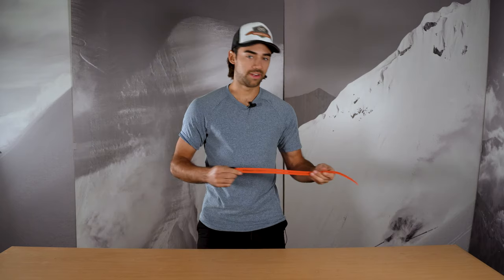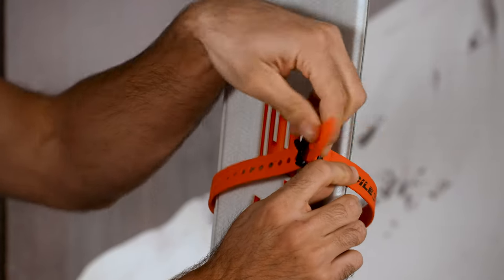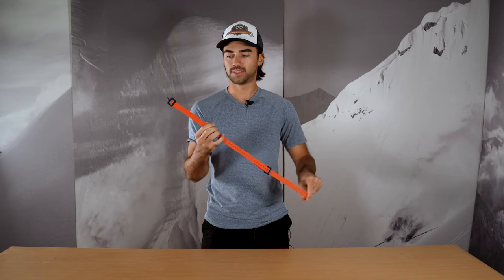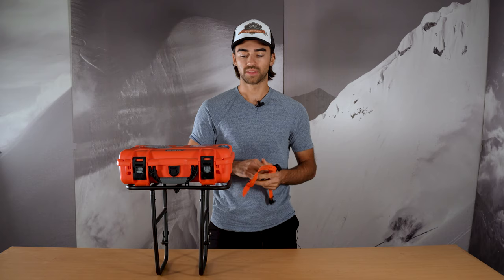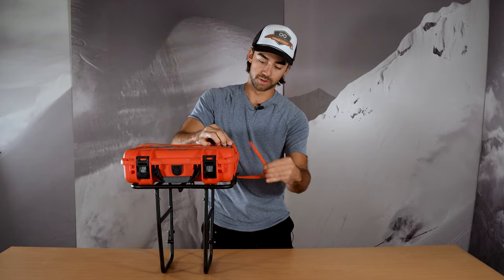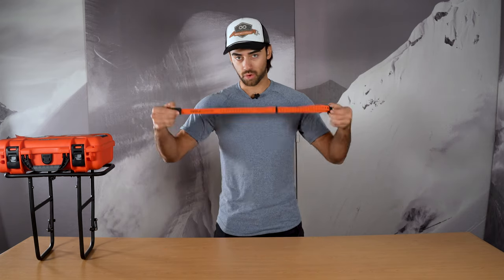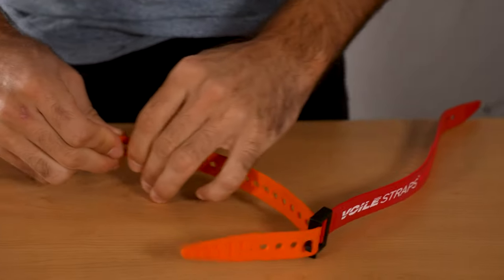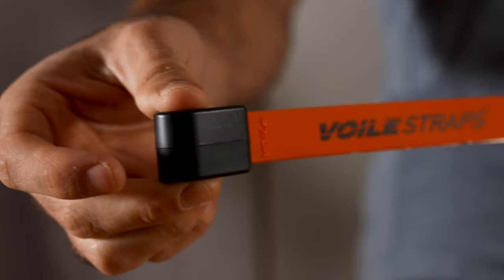How to Use Voile Straps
This video covers how to use standard Voile Straps and Rack Straps. We also threw in a pro tip on how to daisy chain both types of straps.

00:00 - Standard Voile Strap
00:36 - Daisy Chain
01:02 - Rack Strap
01:50 - Rack Strap Daisy Chain